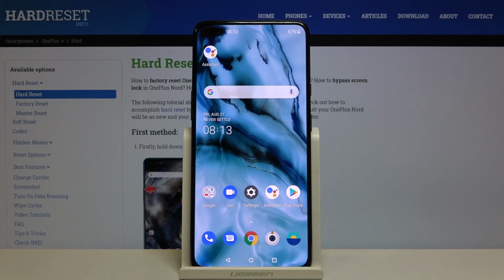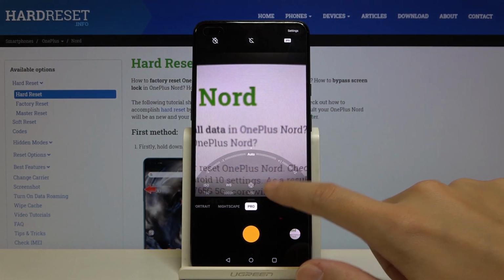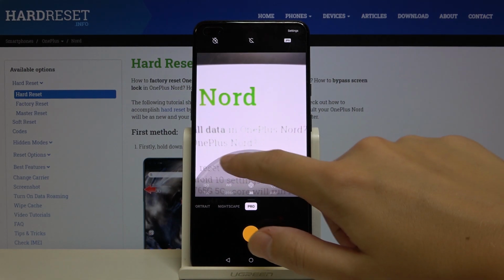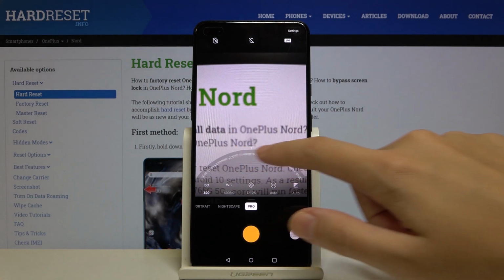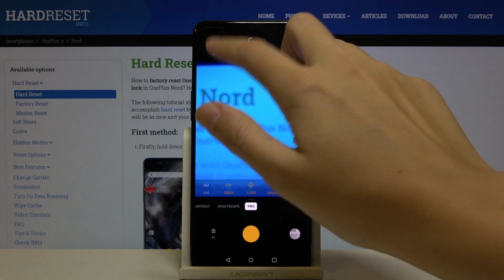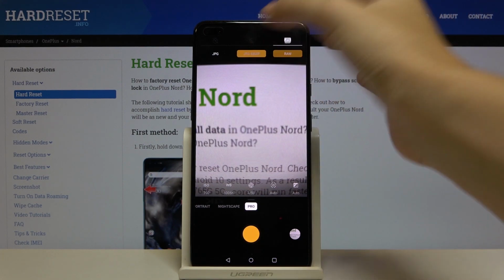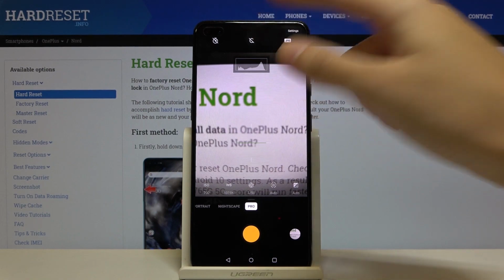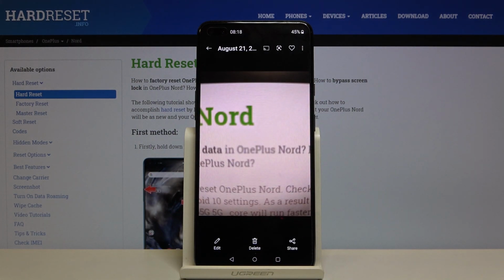How to Activate Camera Pro Mode in OnePlus Nord – Advanced Camera Mode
If you are bored with usual pictures taking, try activating Camera Pro Mode in OnePlus Nord! Thanks to this mode you'll be able to take photos like a professional photographer. Follow all steps in order to activate this mode with ease, and play with new options of your camera. Let's begin!

How to use Camera Pro Mode in ONEPLUS NORD? How to open Camera Pro Mode in ONEPLUS NORD? How to use Camera in ONEPLUS NORD? How to enter Camera Settings in ONEPLUS NORD? How to take photos in ONEPLUS NORD?